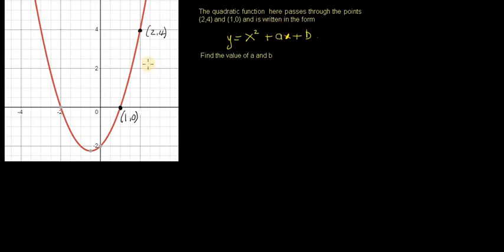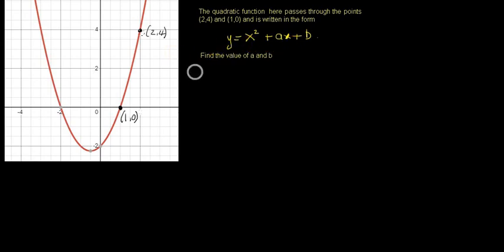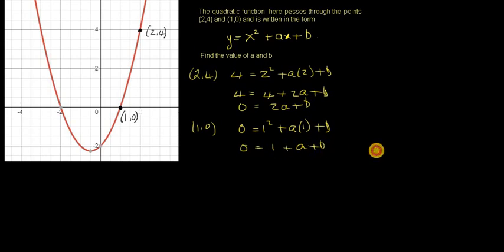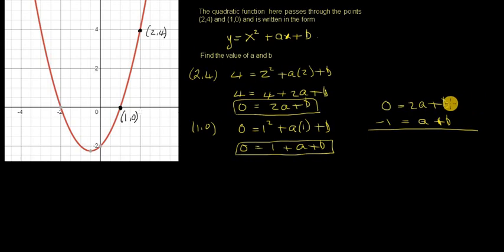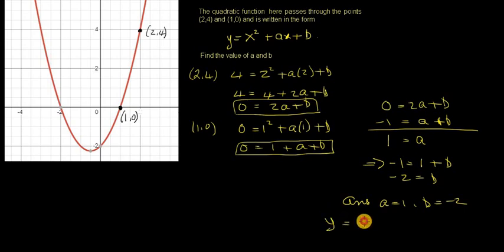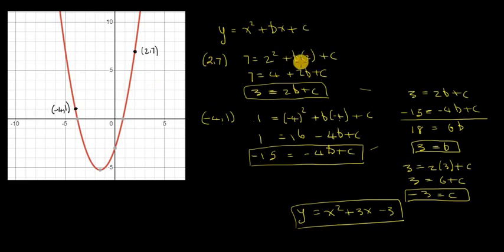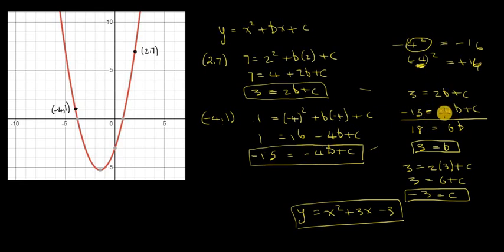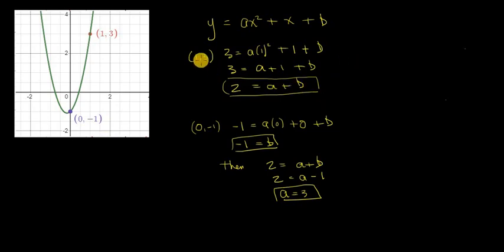Quadratic Equation Problem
Given a quadratic equation with unknown coefficients but two coordinates, find the value of the unknown coefficients using a simultaneous equation. eg solve y = x^2 + ax +b  where the function passes through 2 given coordinates